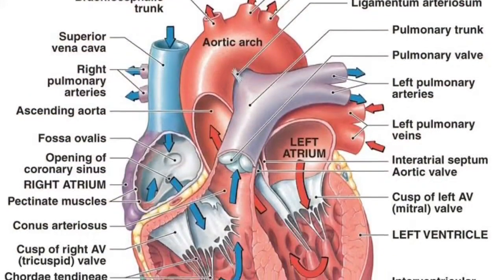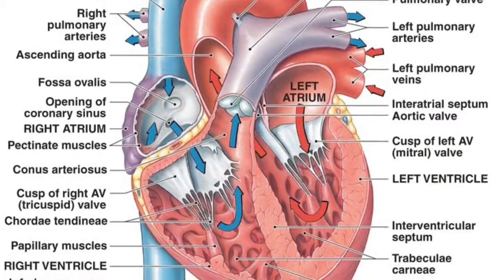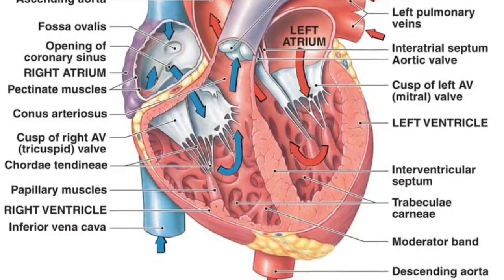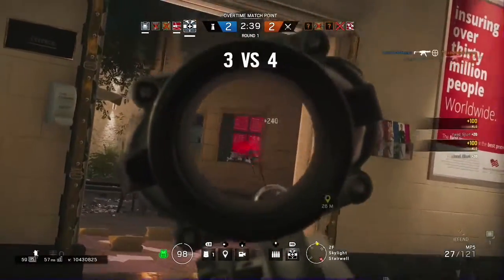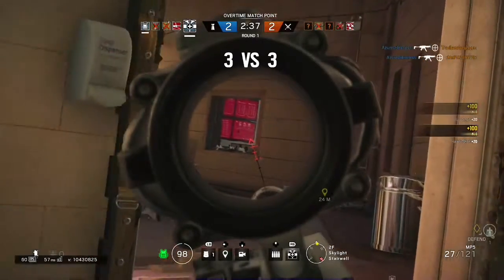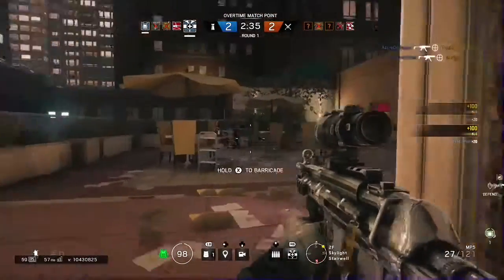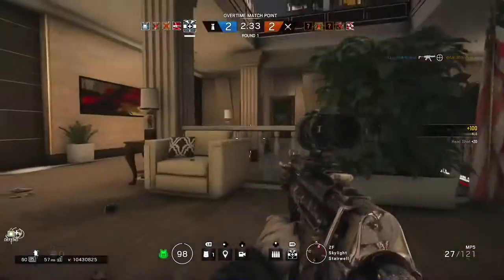The Heart and the electrical system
This is a short revision video about the heart and the cardiac impulse